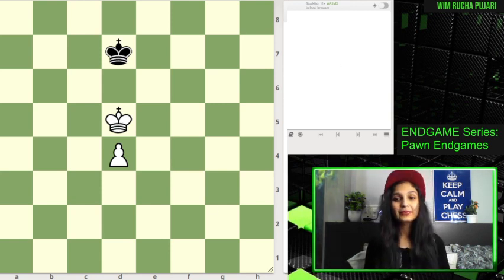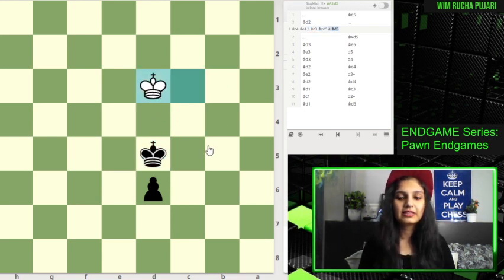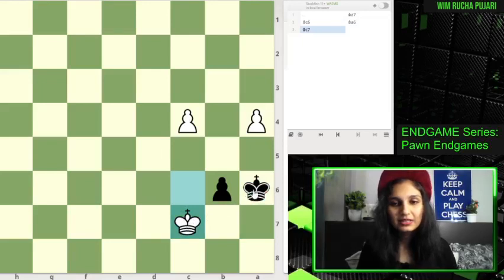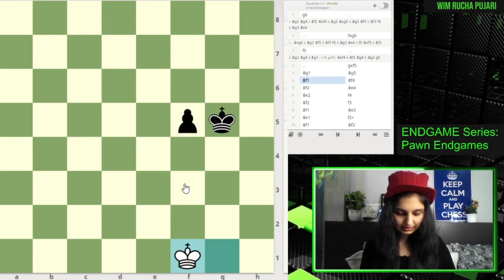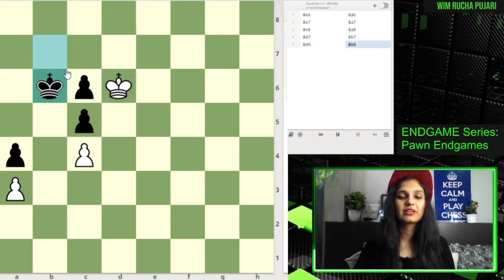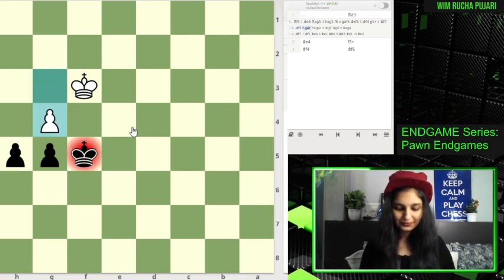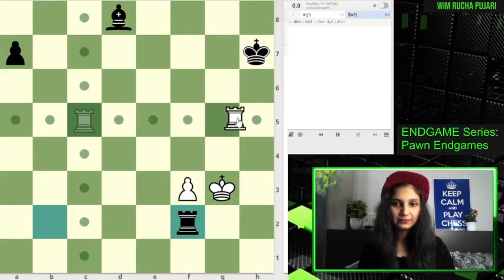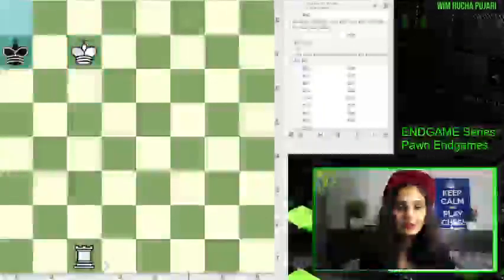ENDGAME Series: Pawn Endgames (Part 1)